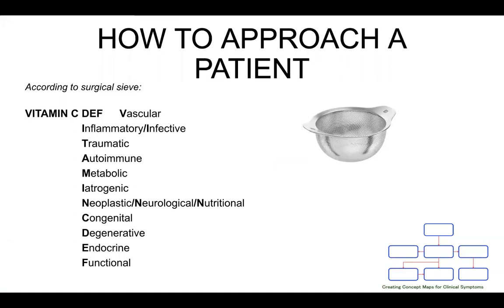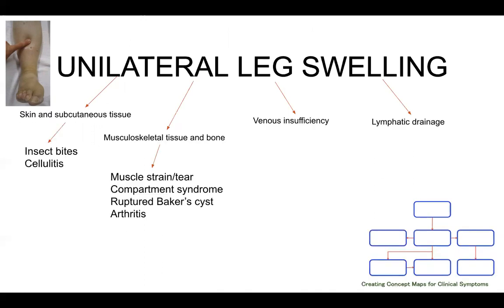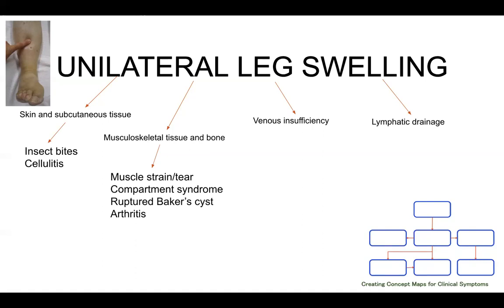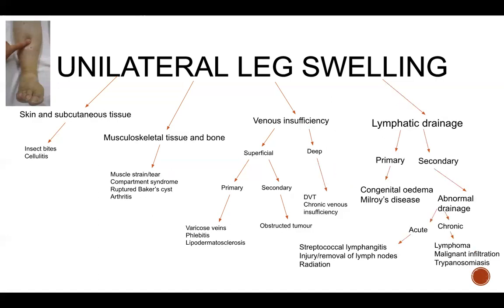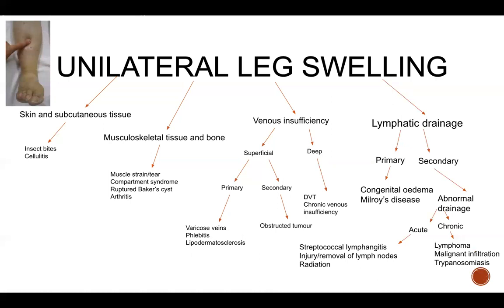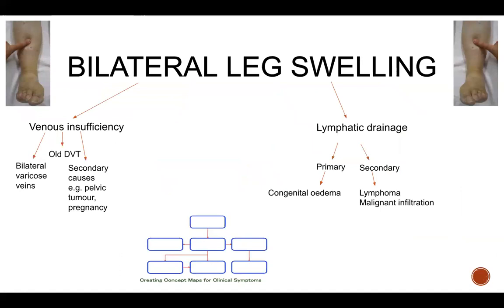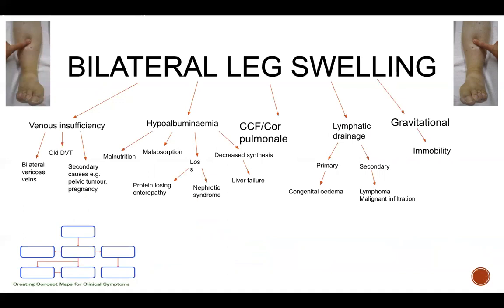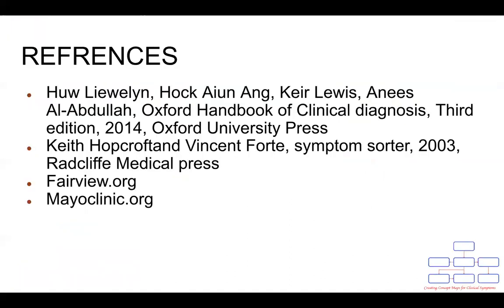Concept maps: Approach to "A Patient with leg swelling”